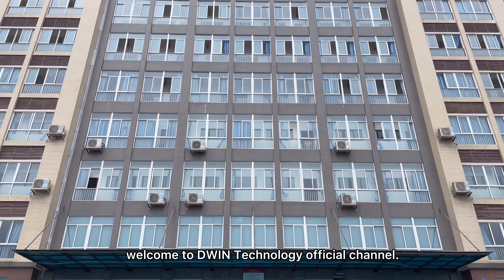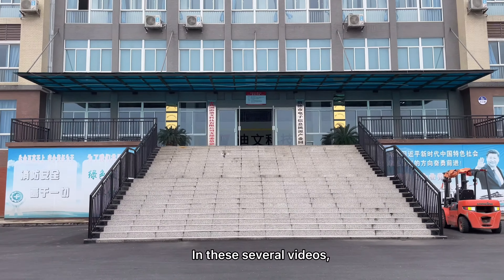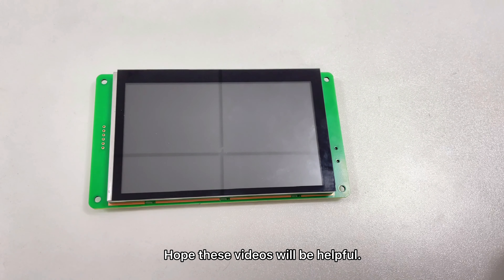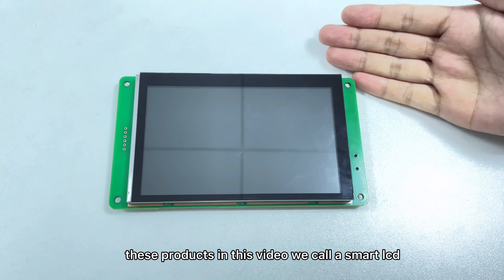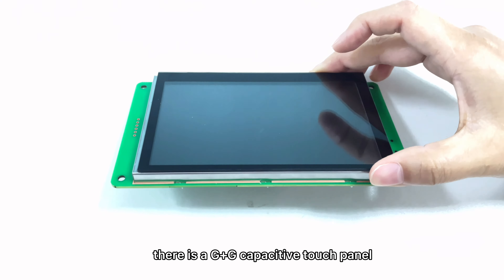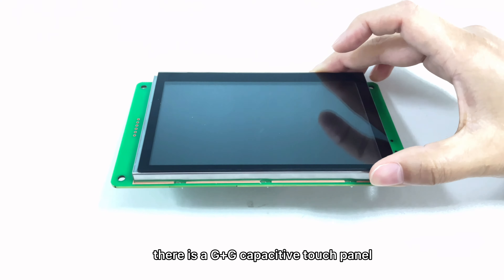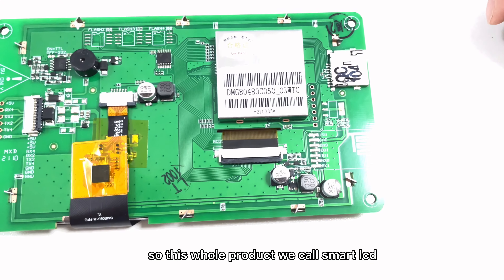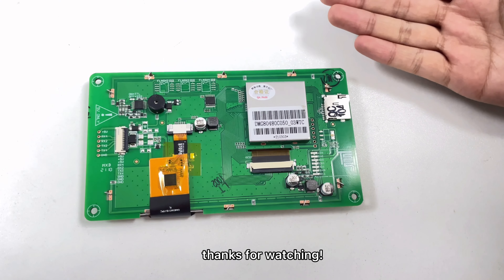The hardwares about T5L series products.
This video is aim to introduce the hardwares about our T5L series production. And the product we used in this video is DMG80480C050_03WTC. It's a 5 inch with capacitive touch screen and the resolution is 800*480.